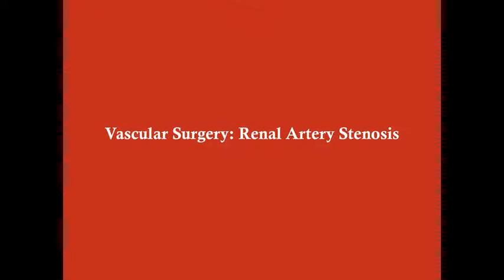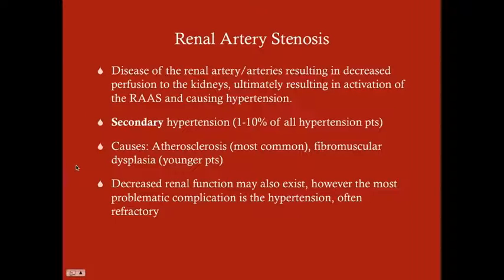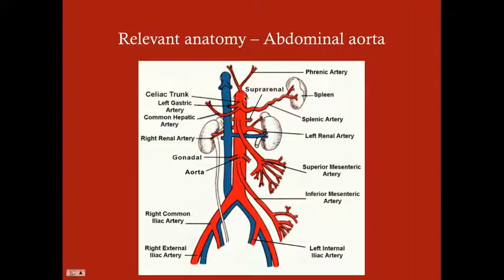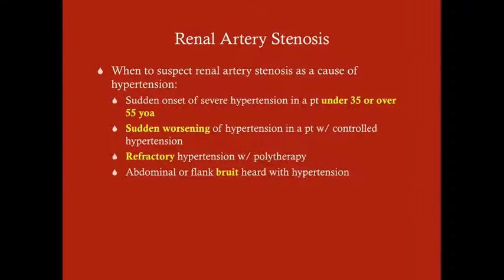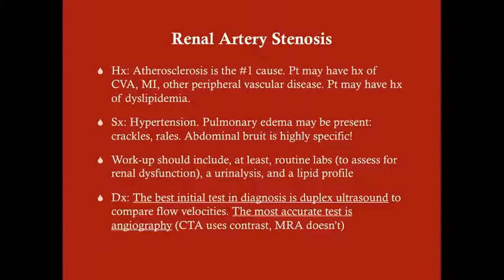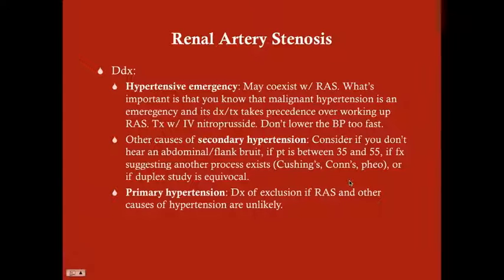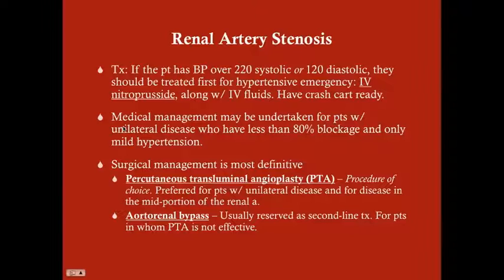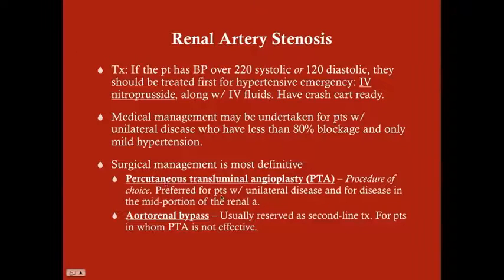Renal Artery Stenosis - CRASH! Medical Review Series